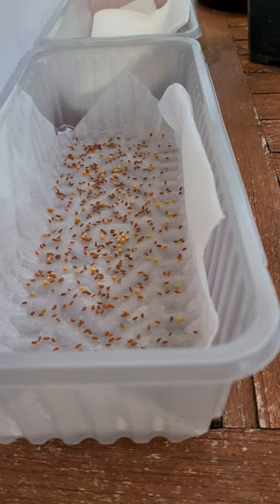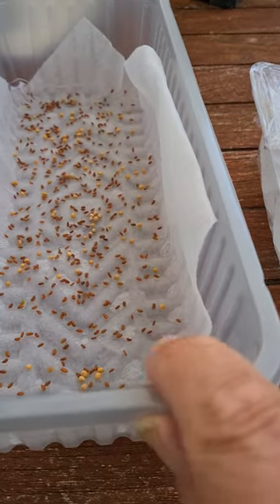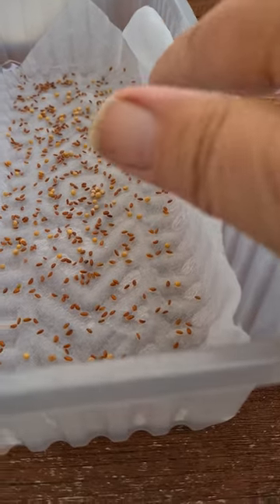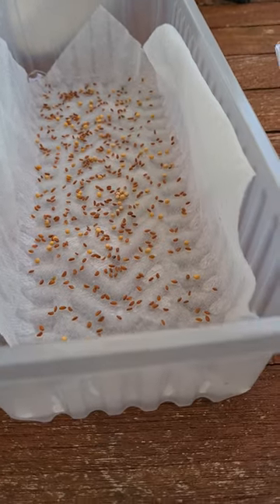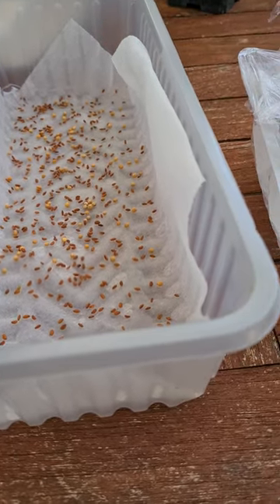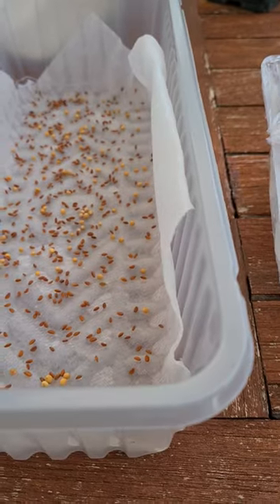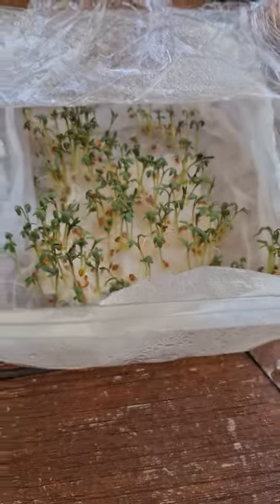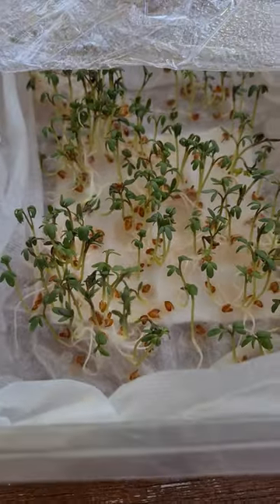Cress in the morning 10th July 11:39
Cress and Mustard so easy to grow @veggiegardener
You can follow the progress as well on the blog and shop

Items used in the vlogs
Seeds
Rhubarb Victoria seeds
Rhubarb Champagne seeds

Still water 3x 5l – Amazon
Min-max thermometer with Android App £7.98
Spear and Jackson Fork
Spear and Jackson Rake
Spear and Jackson Dutch Hoe
Plastic Table Cloth
Table Cloth Clips
Multipurpose plant food
Tripod for camera phone
Electric propagator
Sharpies Pens
Samsung S10 camera
Samsung S20+ 5G Camera
Tripod for Phone